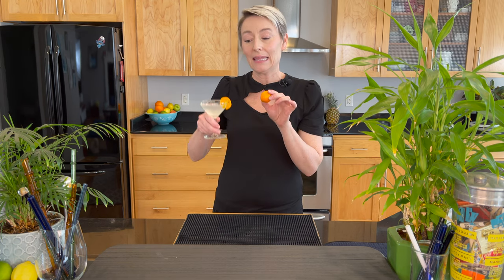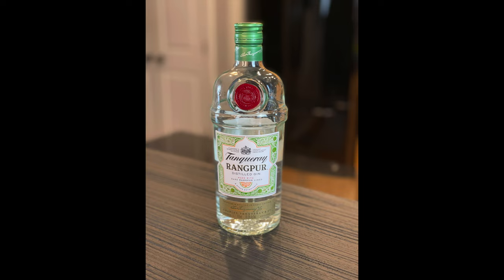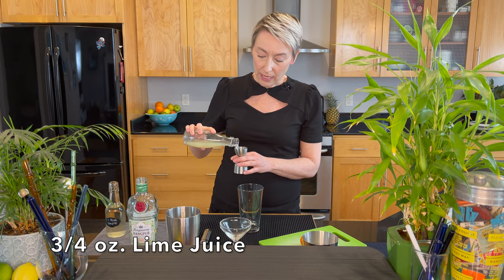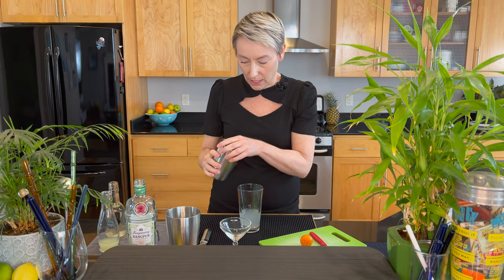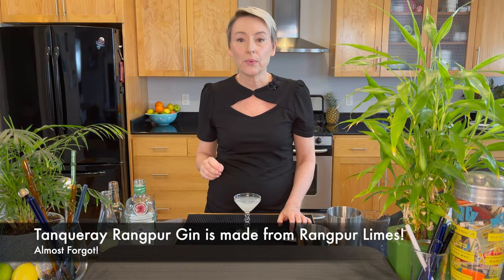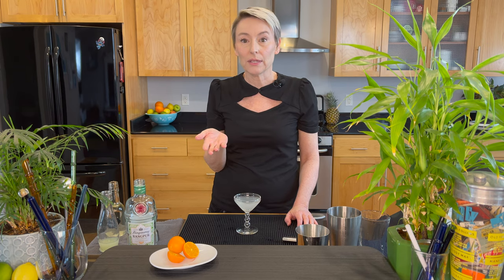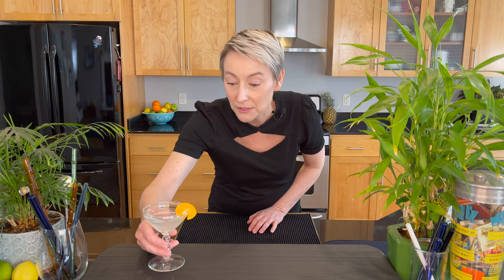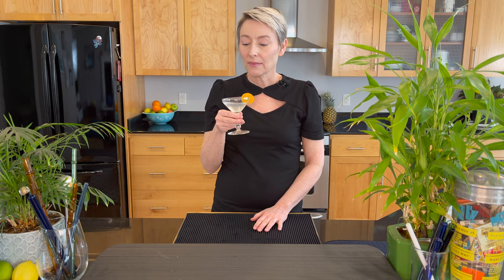Tanqueray Rangpur Gin | Fun to make Cocktail Rangpur Gimlet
This week I'm making a Gimlet with out the traditional Roses Lime Cordial.
Jeffery Morgenthaler of the"New Clyde Tavern" in Portland Oregon, was looking to recreate the Gimlet cocktail with out using Rose's Lime Cordial. Replacing the cordial with 2:1 Simple syrup and fresh lime juice did the trick. Boosting the Gin up a bit puts this cocktail as an officially a reconstruction cocktail. Jeff, you have done it again.
I happen to have Rangpur lime's on hand, and along with Tanqueray's Rangpur gin I put a twist
of my own on the cocktail.
Come with me, let's have a Rangpur Gimlet together.

Rangpur Gimlet : Cocktail Ingredients
2 1/2 oz.  (74  ml)     Rangpur Gin (Tanqueray) or another Dry gin
3/4 oz.     (22.5 ml)   Fresh Lime
1/4 oz      (7.5 ml)     2:1 Rich Simple Syrup
Shake with ice and strain into a coupe
Lime Wheel Garnish

2:1 Rich Simple Syrup
2 cups Sugar
1 cup boiling water
Boil water, add sugar, turn off heat, whisk to combine until clear.
Let cool and transfer to a bottle. Store in refrigerator.

Next Week I'll make a cocktail using:  Crème De Cocoa and Bourbon,

0:00​   Welcome HomeBartenders
0:24  ​ Ingredients
0:40   Mixing a Rangpur Gimlet
2:32   Cocktail tasting notes
3:07​   Where did I find this recipe?
4:05   IG, FB - Where else can you find me?
4:31​   Recipe card
4:40 ​   More videos to watch. Be Well!

Join me on my journey into classic & vintage cocktail making with this video and many others. Cheers and be well!
Ann!

Head over to Surf Side Sips for all of you Glass Straw, Cocktail pick and Stirrer Stick needs!
 Grab a Set of CrewBottles, they are amazing!
The Flying Hostess on Etsy: Cocktail Glasses and so much more.
Please mention the Home Bartender Ann under the "Buyers Comments."
                         Artist - Jobii
I post a quick picture and a recipe on on IG under pictureandarecipe​​. I'm on FB as well!
gincocktails tanqueray